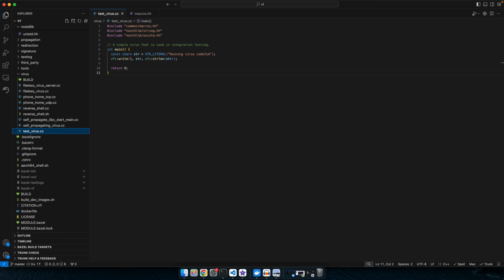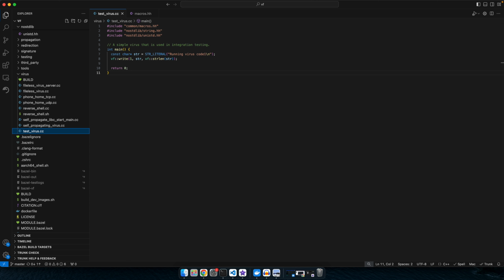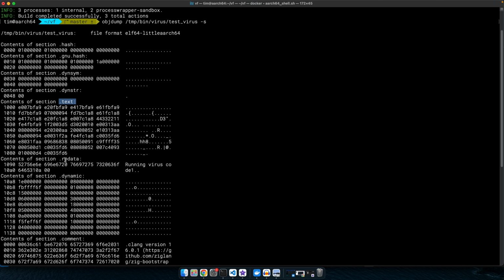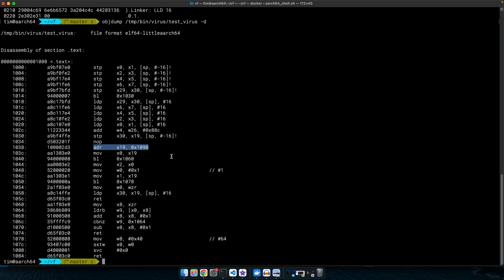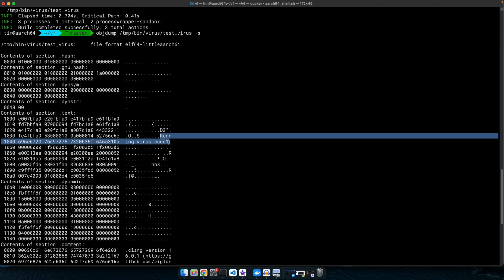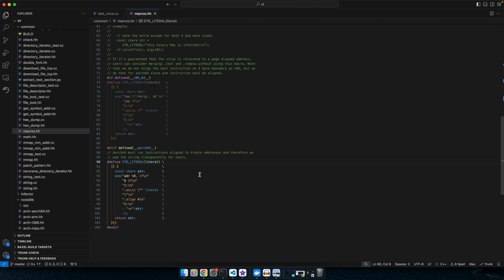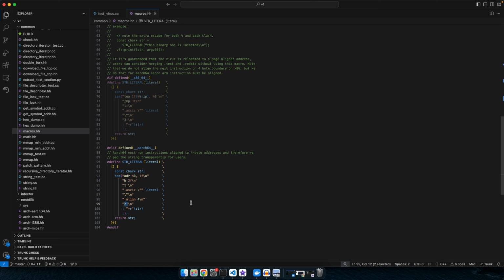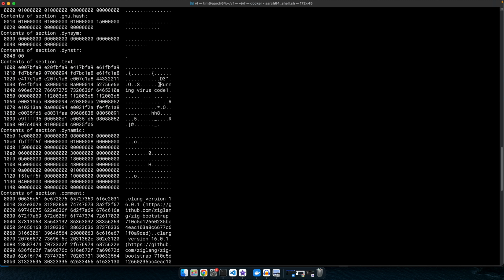A Trick To Make Virus Self-Contained | How To Write A Computer Virus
Some syscalls require initialized strings. Since viruses avoid the use of .ro_data (read-only) section to reduce infection complexity, this video demonstrates a trick to embedded string literals inside the text section.

I share tips and tricks on how to create computer viruses targeting Linux operating systems. Some technical details discussed here are well known in the binary forensics community but are not easily accessible for someone new to this field. I want to lower the barrier for entry and share knowledge more widely to software developers, system administrators, and those who are simply curious. The objective however is not to instigate harm to computer systems. Rather, it aims to elucidate the mechanisms behind computer viruses and the vulnerabilities they exploit, empowering individuals to avoid falling prey to its tactics repeatedly. I want to underscore that, it is ignorance, not viruses, that pose the true harm.